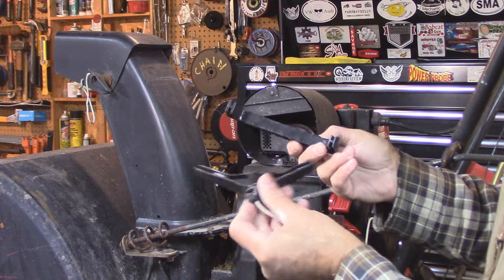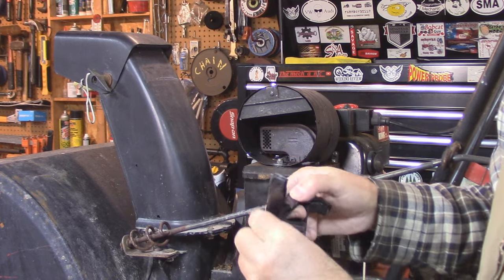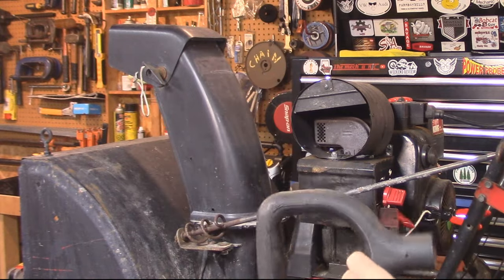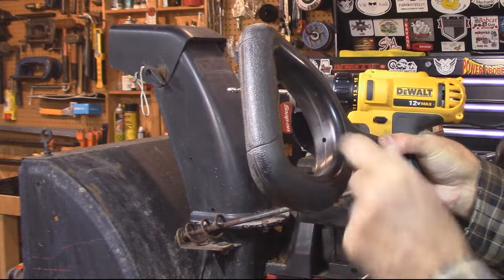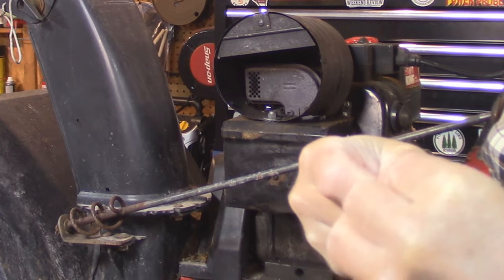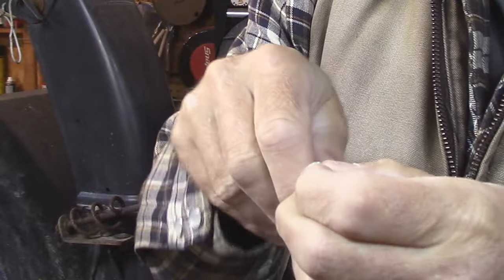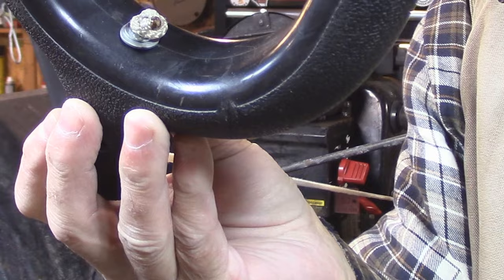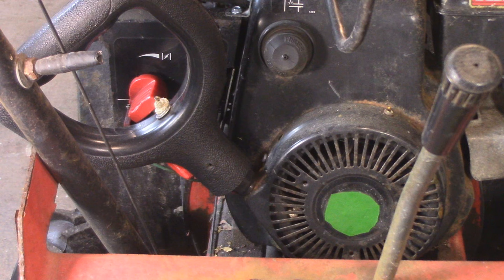Snow Blower Handle Replacement Hack